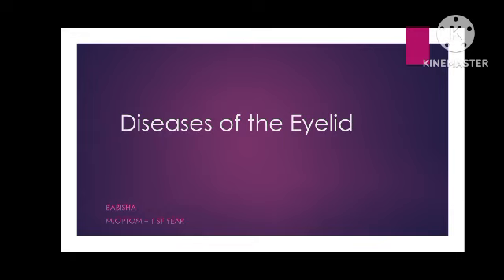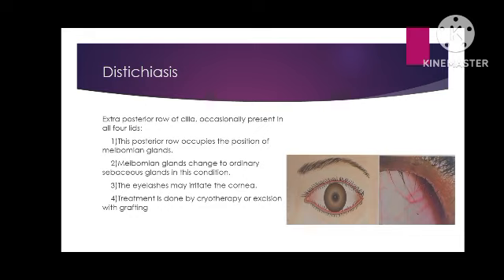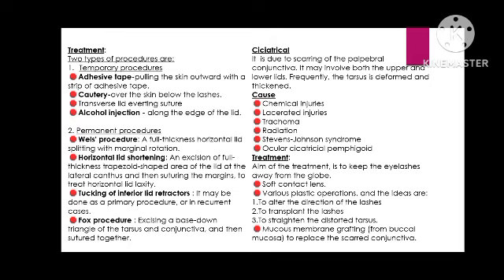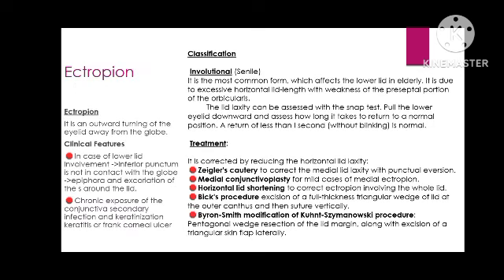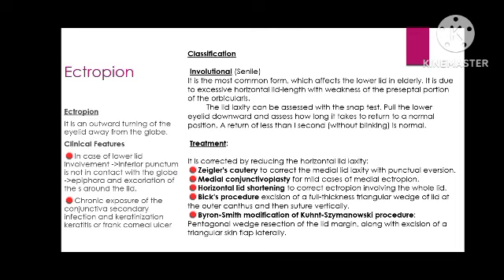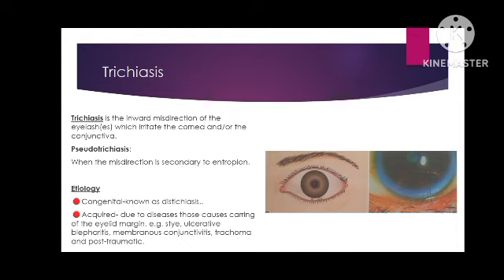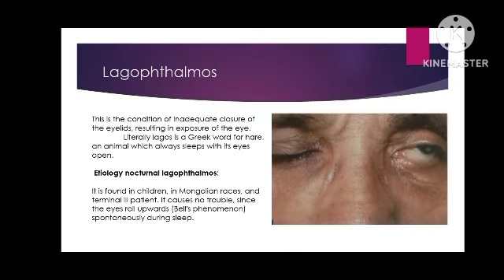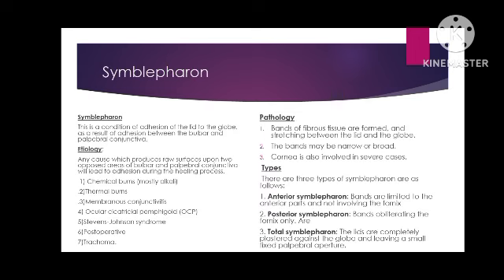DISEASES OF THE EYELIDS